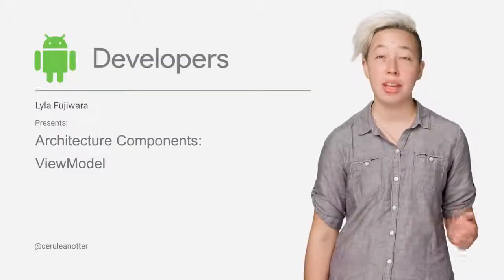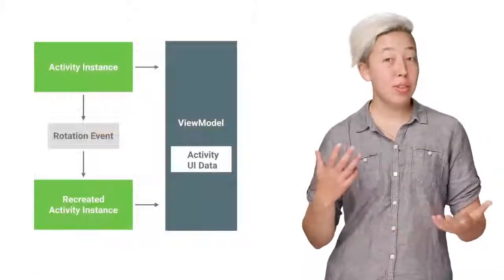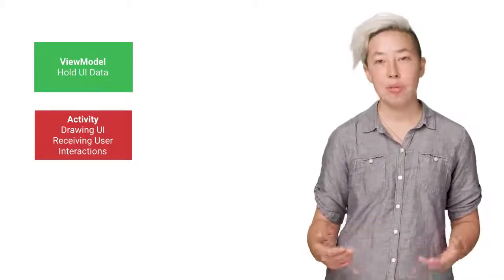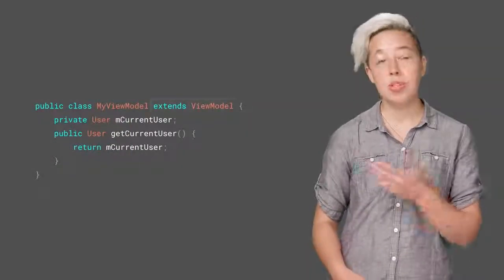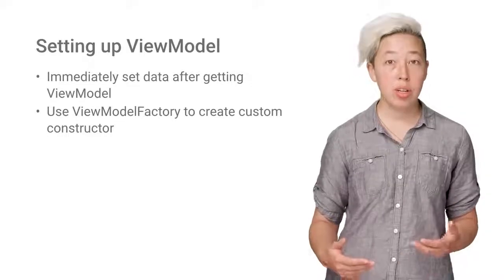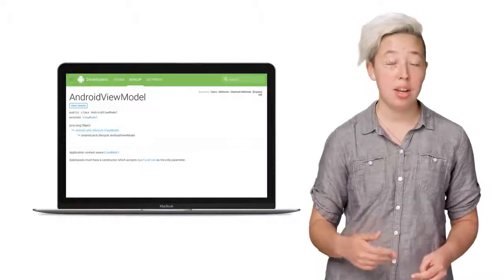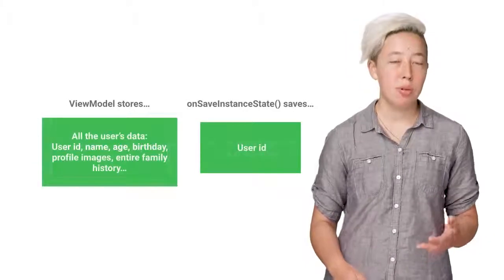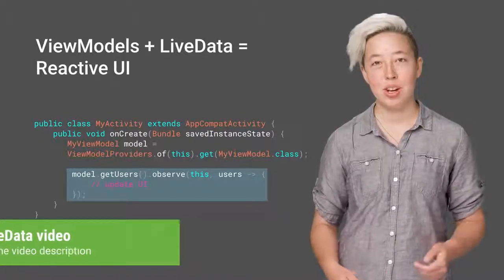Architecture Components ViewModel